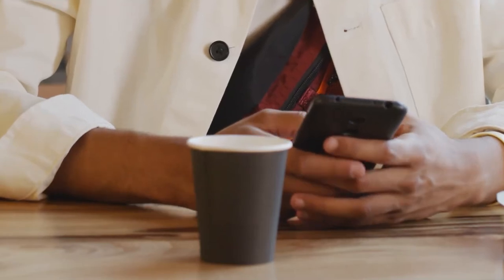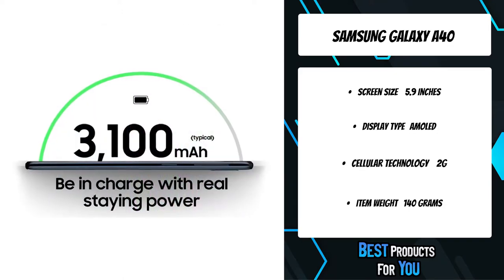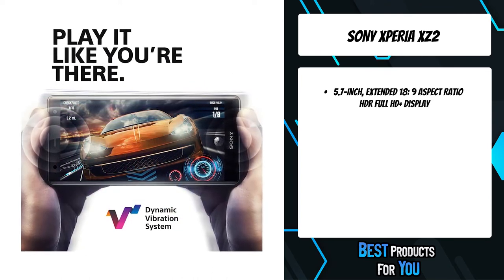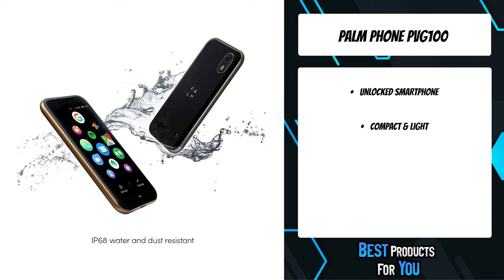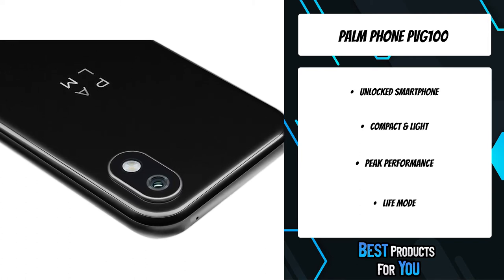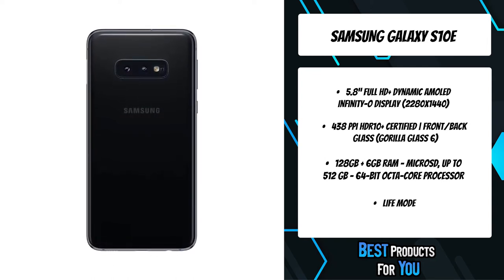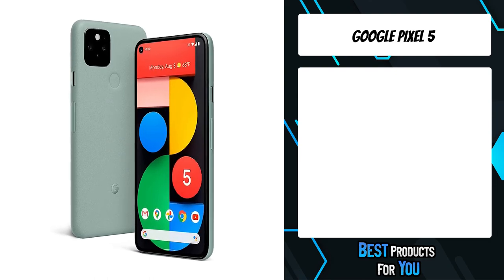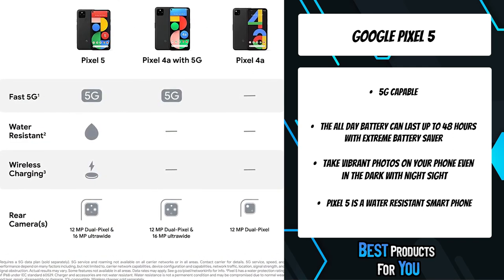TOP 5: Best Small Android Phones [2022]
5. Samsung Galaxy A40 – geniuslink (Amazon)
4. Sony Xperia XZ2 (Amazon)
3. Palm Phone PVG100 (Amazon)
2. Samsung Galaxy S10e (Amazon)
1. Google Pixel 5 (Amazon)

Are you looking for the best small android phones? In this video we will show you the best android phones that are small, including: Samsung Galaxy A40, Sony Xperia XZ2,  Palm Phone PVG100, Samsung Galaxy S10e, Google Pixel 5.